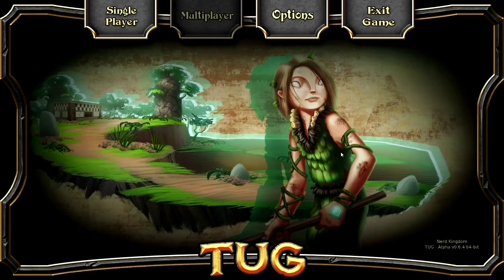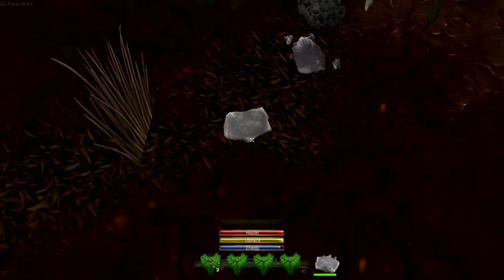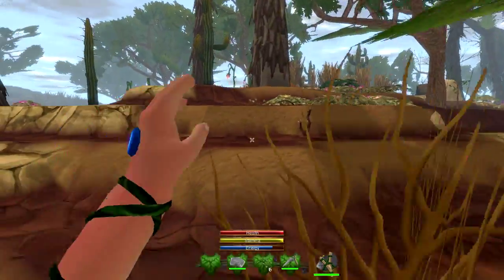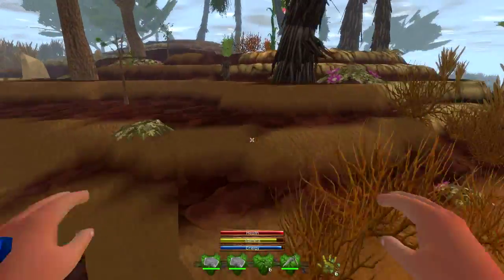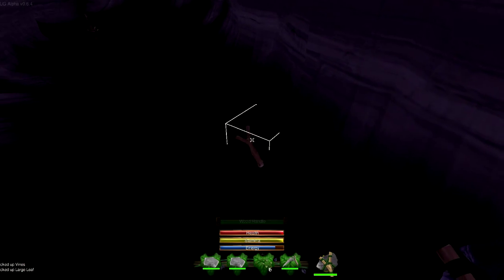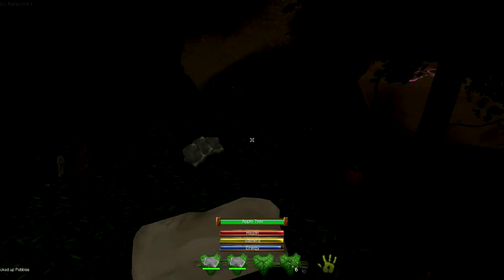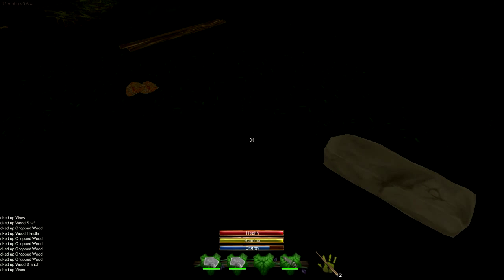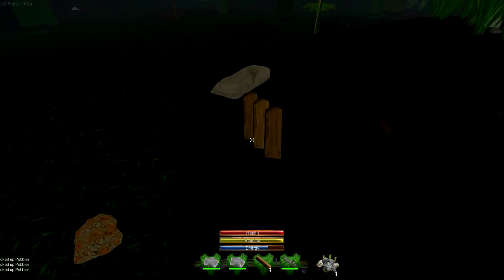The Untitled Game - TUG Ep 1